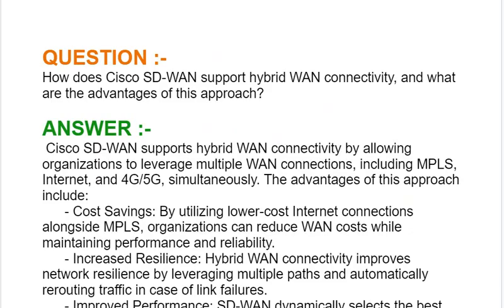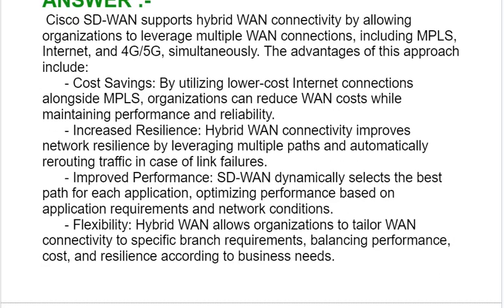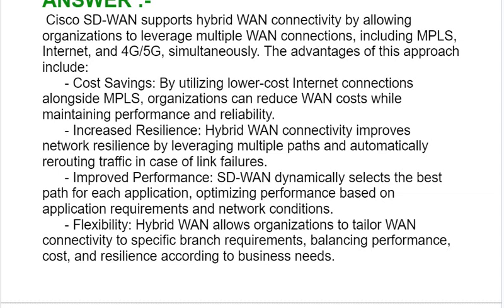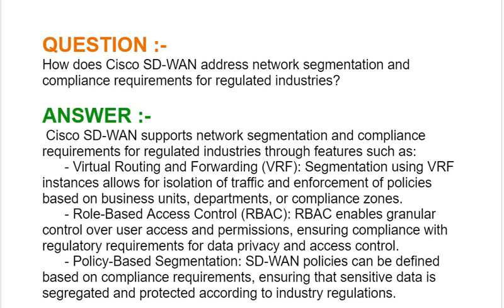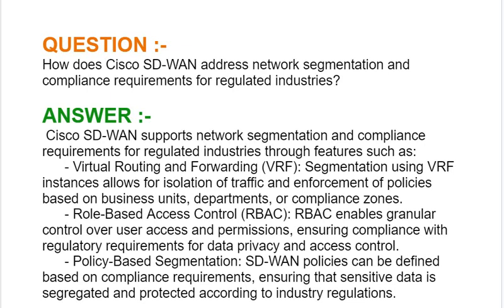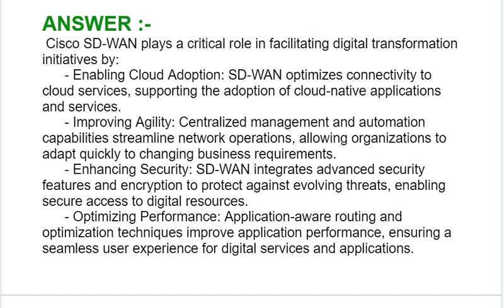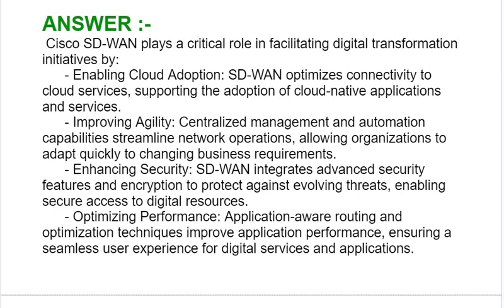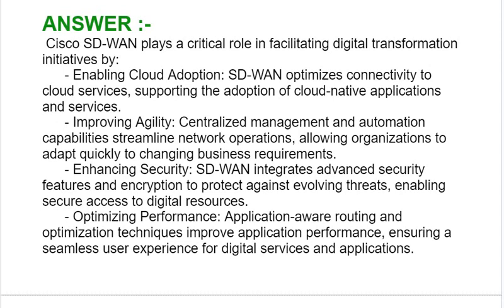Cisco SD-WAN (300-415) Interview Q&A : Implementing Cisco SD-WAN Solutions - Part#11